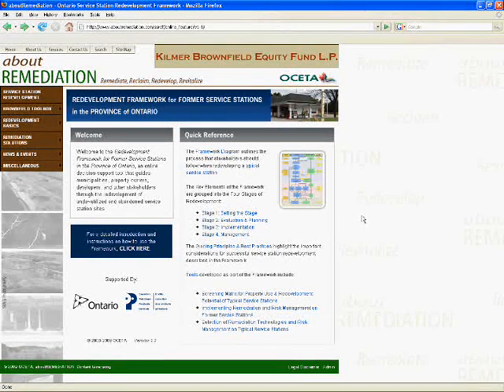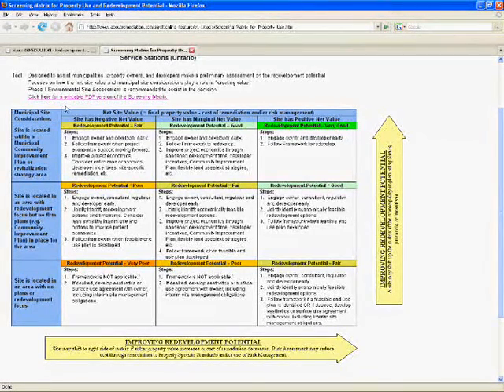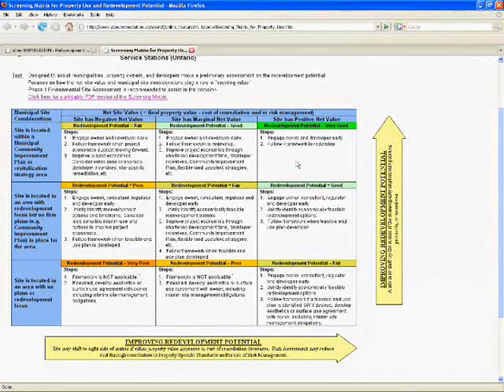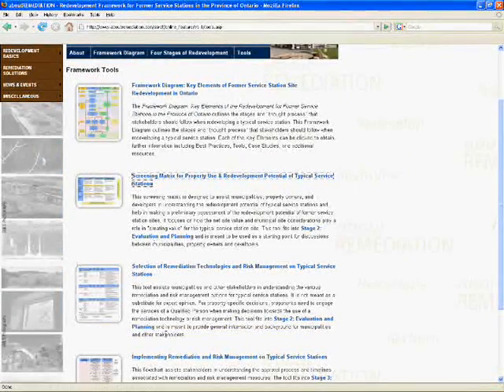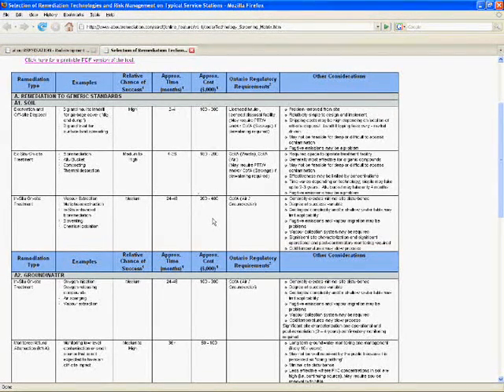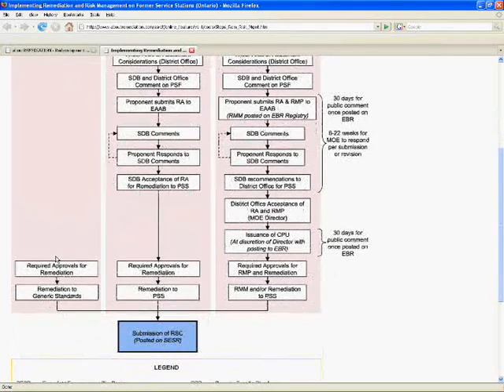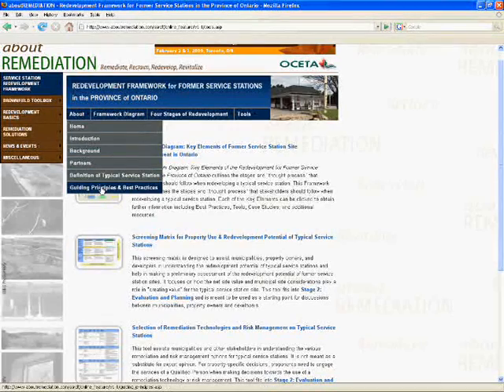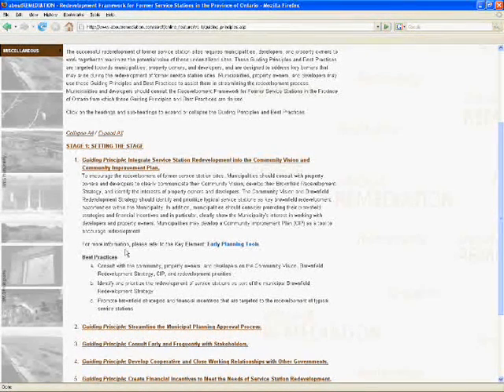Redevelopment Framework for Former Service Stations in the Province of Ontario - Tutorial 3 - Framework Tools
This Tutorial provides instruction on how to use the various tools included in the Framework